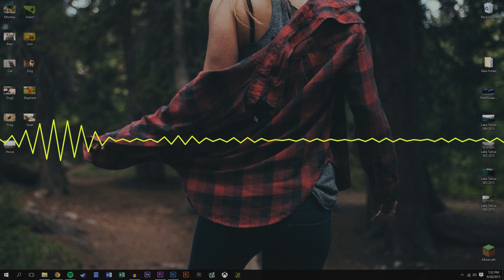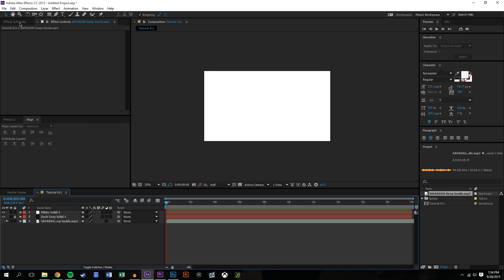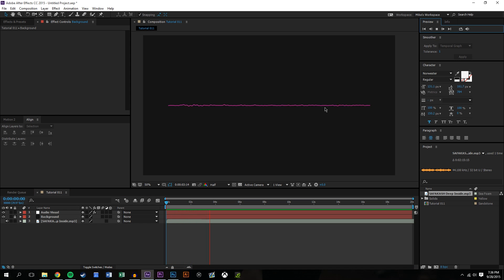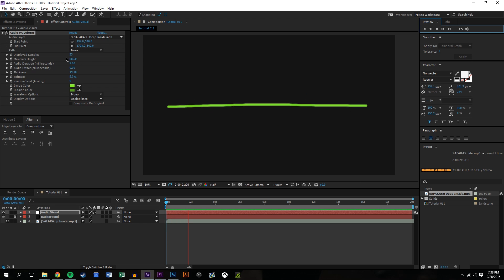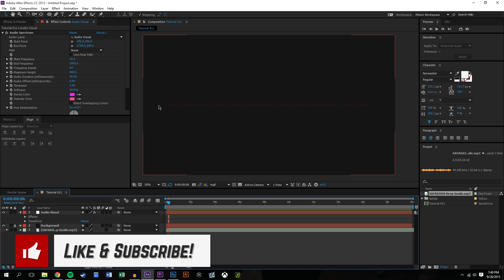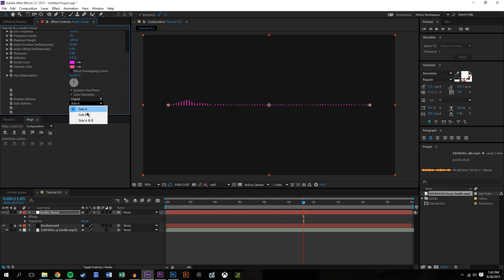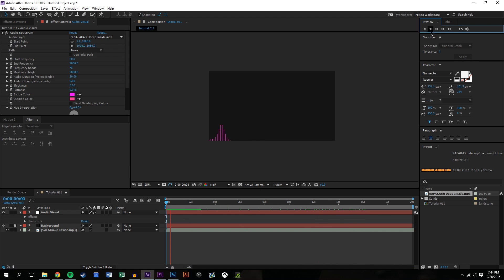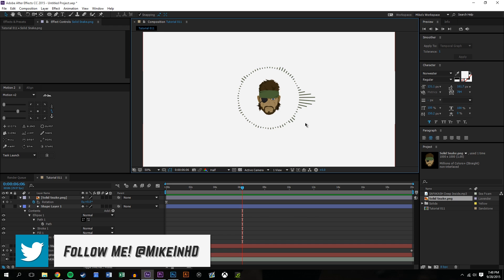Complete Audio Spectrum Tutorial in After Effects - T011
In this After Effects tutorial I'm going to show you how to make an audio or waveform visualizer in After Effects! This can be used to show both audio waveform, but also audio spectral in After Effects to produce a really cool audio visualizer.

In this After Effects motion graphic tutorial we are going to be taking a look at how to...

Workstation:
32Gb DDR3 @ 2400GHz
500GB Samsung Solid State HHD
2TB Standard Drive

Editor's Note:
Audio spectrum are a visualization of an audio signal. This is a beautiful way to easily visualize an audio spectrum using built in, no plugin required, after effects template. This AE audio spectrum template allows you to simply drag and drop audio files to quickly achieve an audio visualizer or audios spectrum ae graph.